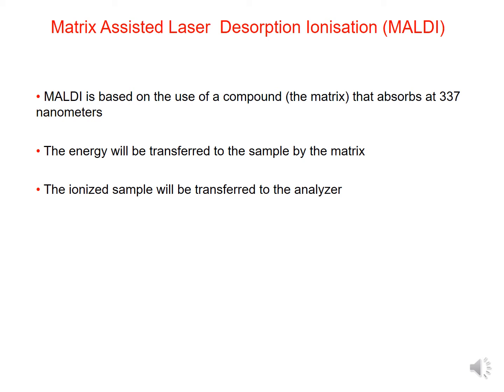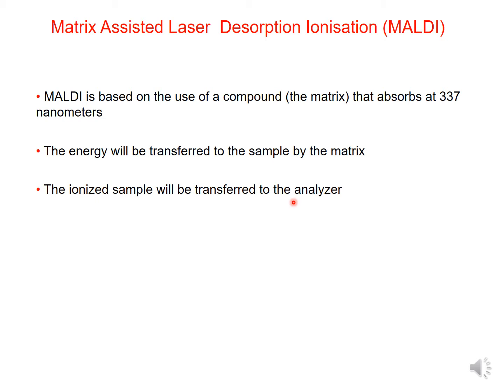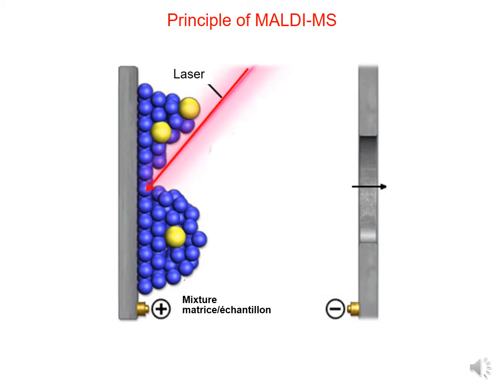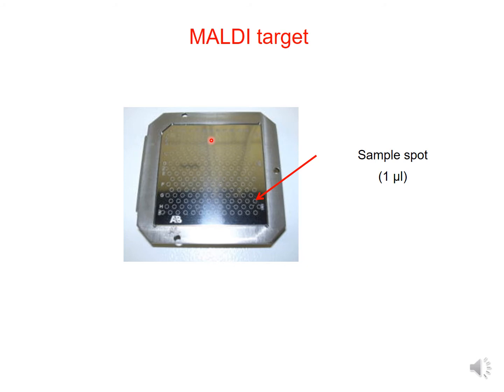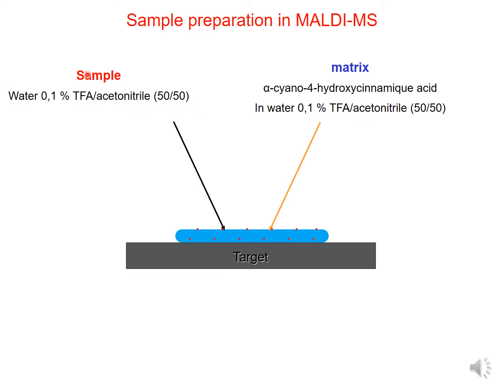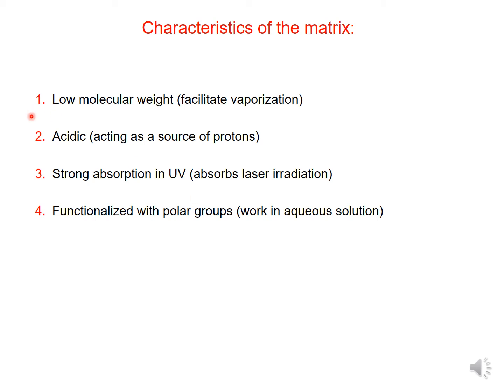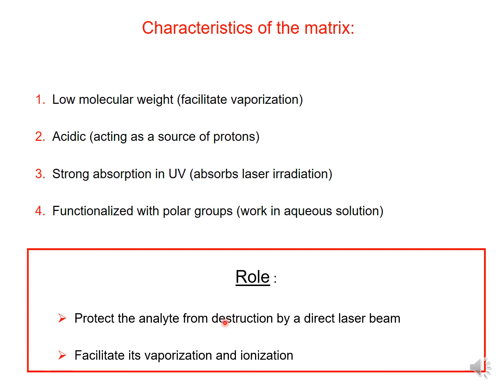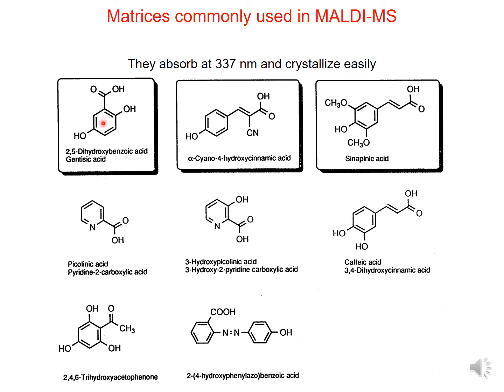MS UFAZ Part 3_1